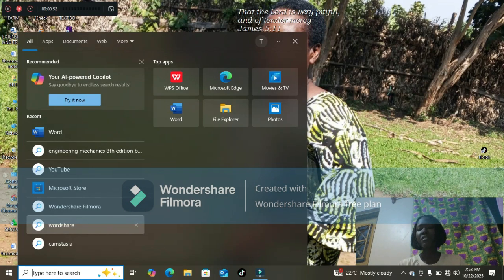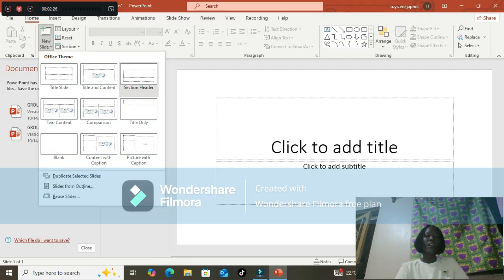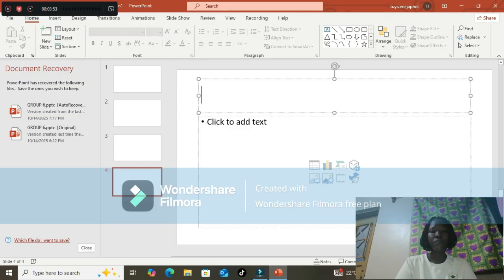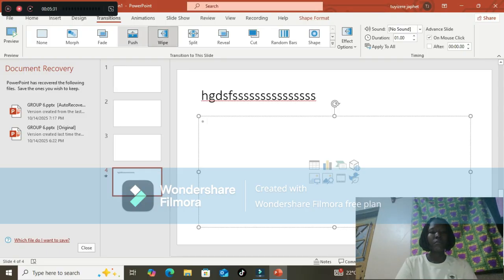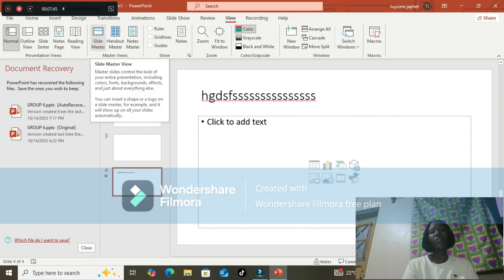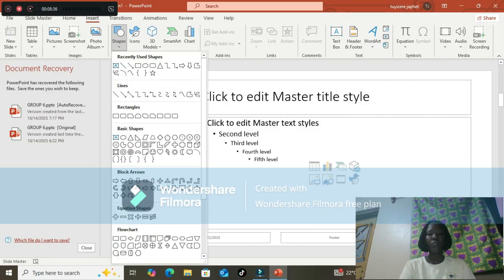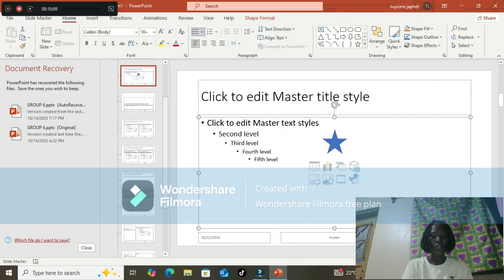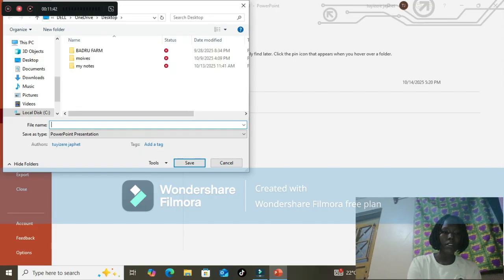Microsoft PowerPoint Made Easy